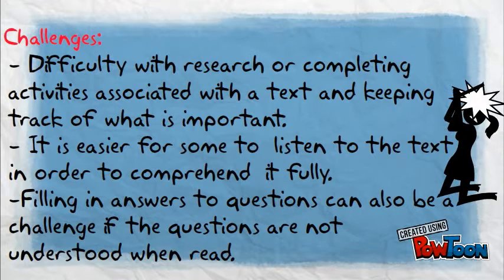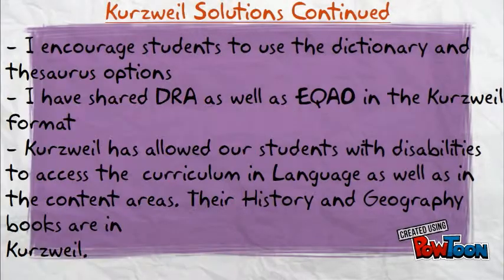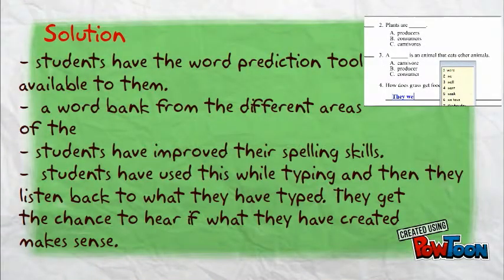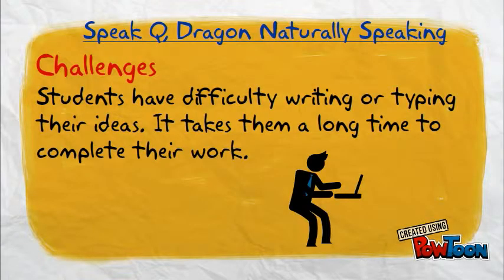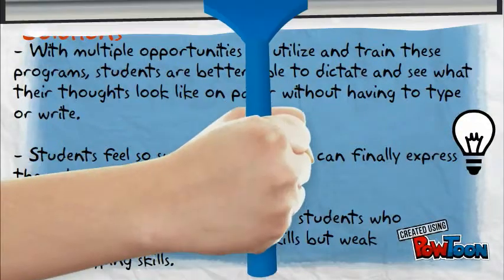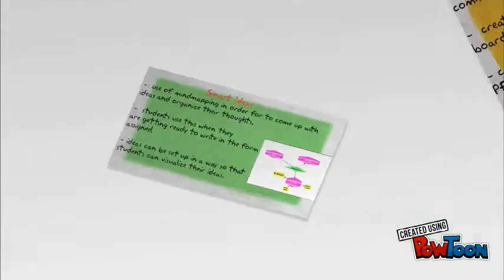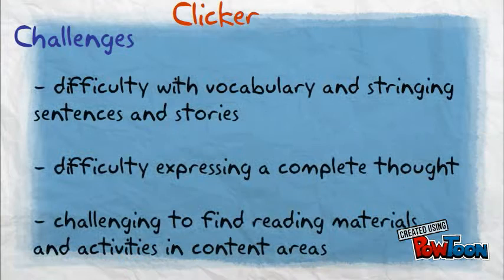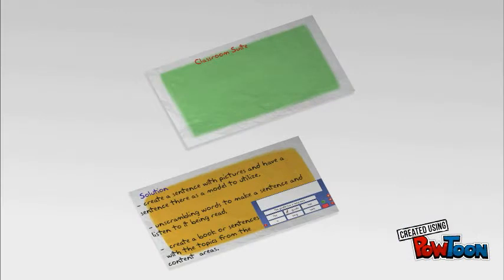Special Education Technology